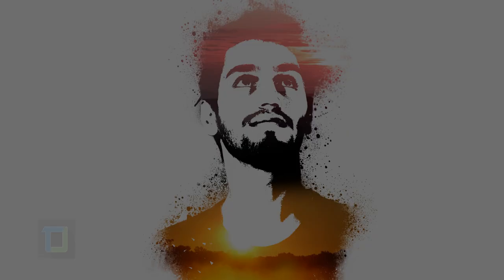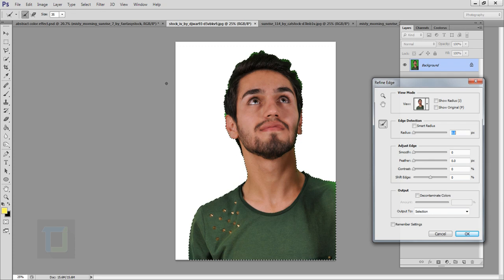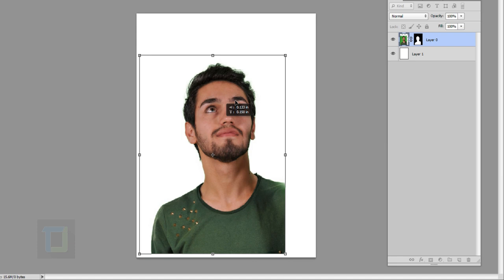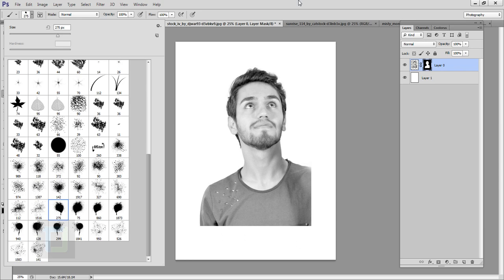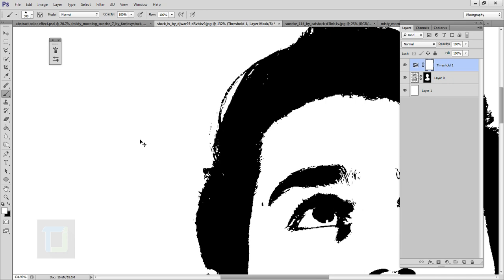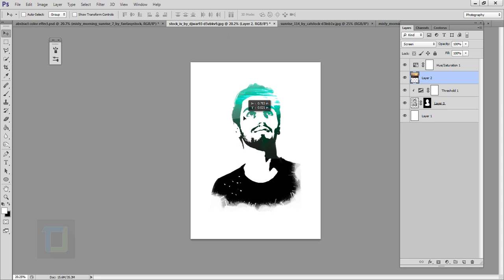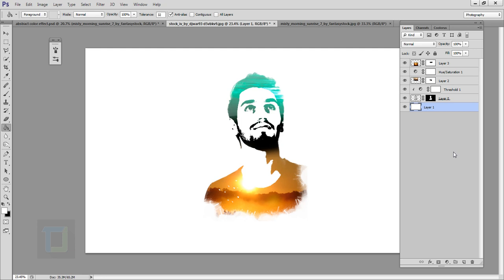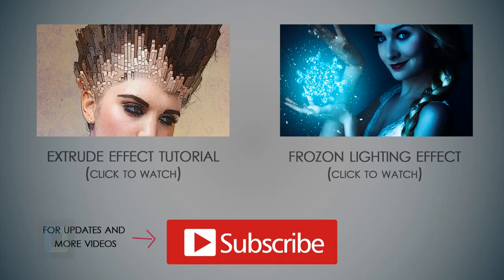Photoshop tutorial | Creative ink splash / Splatter Photo Effect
i mixed ink splash brush with some sunset images and created some photo effect like this... its super easy, super fun and every time you can try and create different output with same method...

just use different brushes if you do this on multiple images. i have also shown quickly how you can change the background and we will also use threshold effect like we did in galaxy effect tutorial and then some sunset image and screen bland mode and you are good to go.

its little bit similar to the photo effect that i  have done in past but also little different and easy. the photoshop dispersion brushes i have used are really good and high resolution but i would recommend trying to find you own set of photoshop brush and experiment with different brushes.

i am reading your suggestions and ideas and keep coming them. this month is tight with the videos that i wanna make but next month i m gonna upload even more videos so i will take your requests in that :)